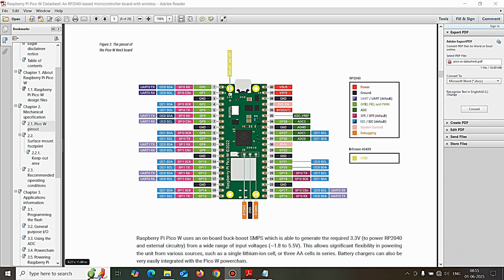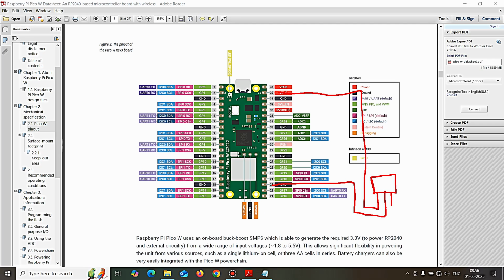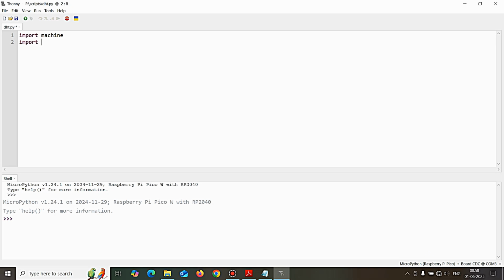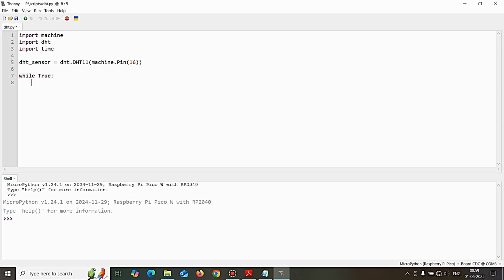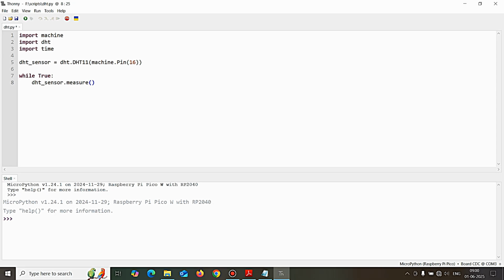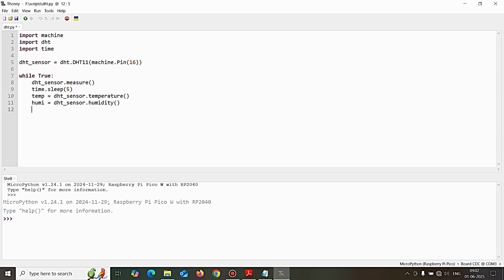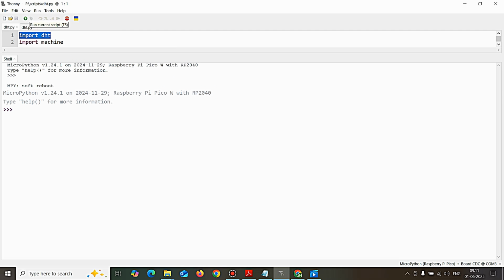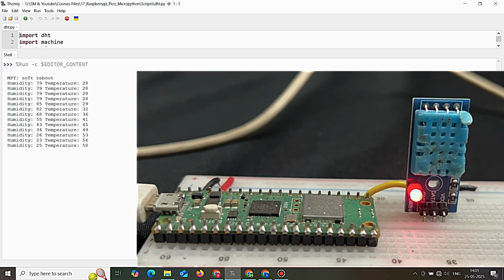Interfacing DHT11 with Raspberrypi Pico W